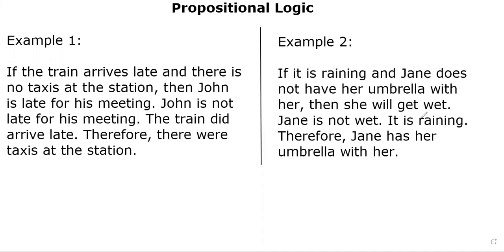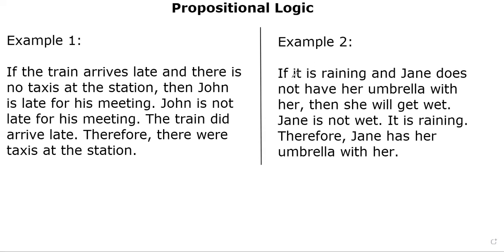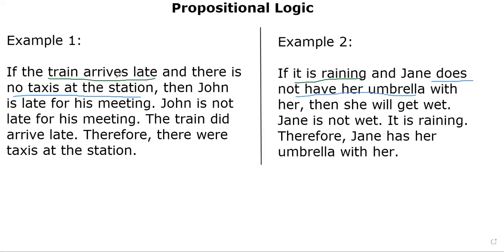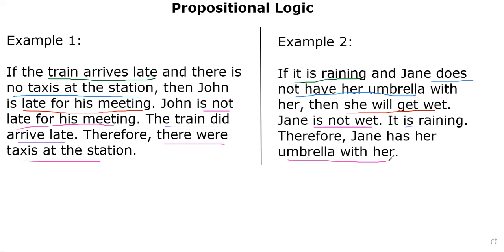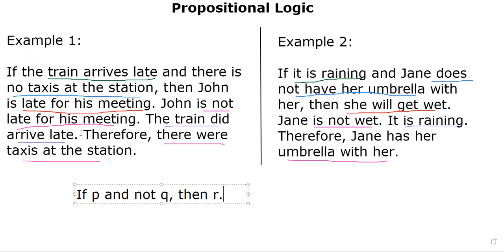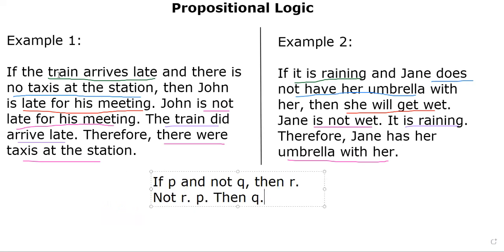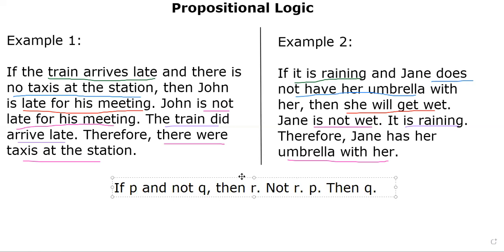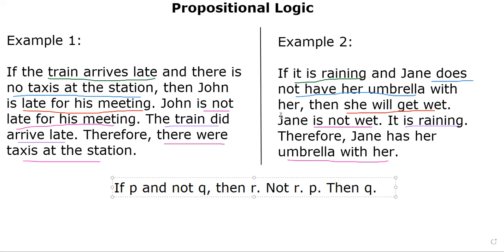Brief Introduction to Propositional logic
We introduce propositional logic using two natural language arguments.

Credit: These examples are from 'Logic in Computer Science' text by Huth and Ryan.